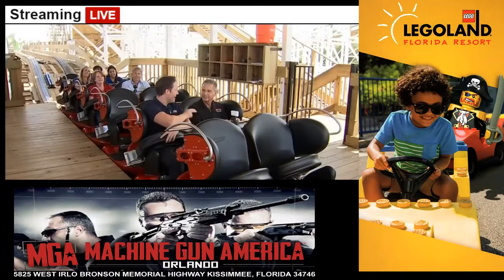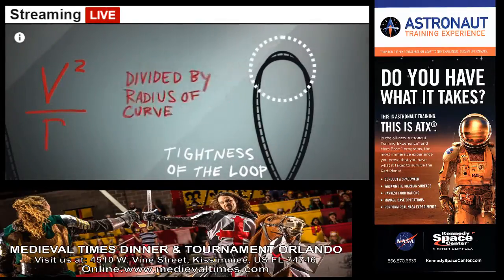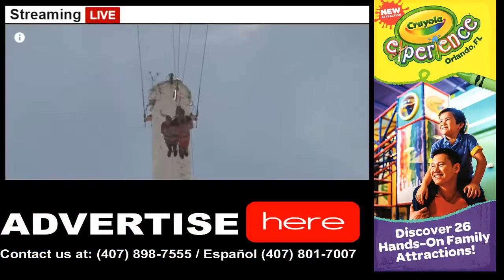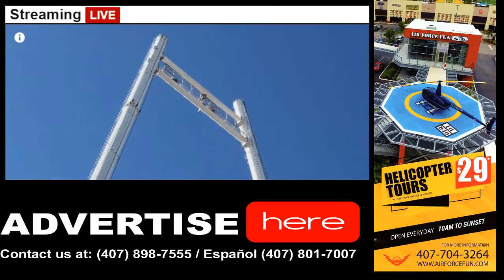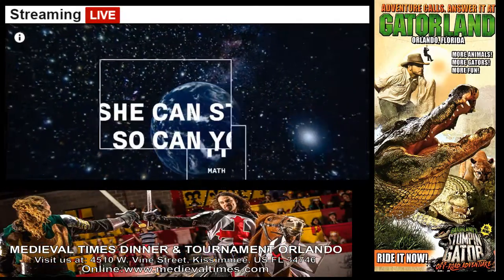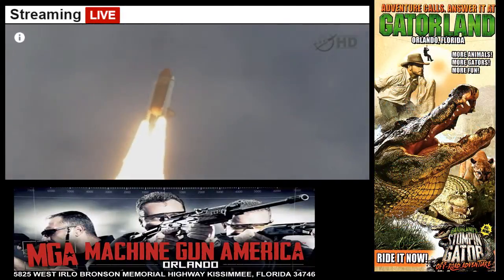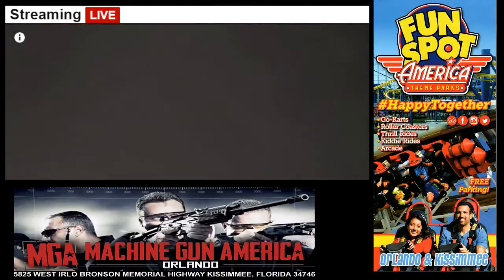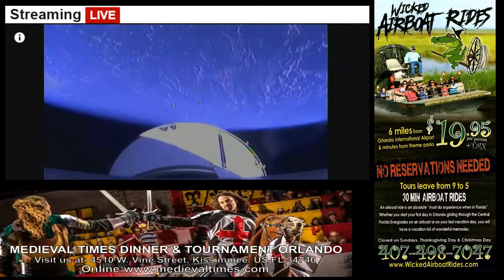VIVO VERVOER TV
This is a channel created for people who are going to travel to Orlando FL, Kissimmee FL, Tampa FL, and Miami FL.

Help them to learn more about businesses, events, and places to go in Florida.